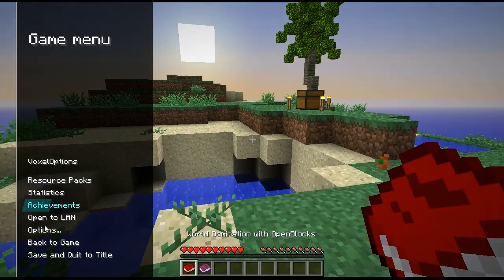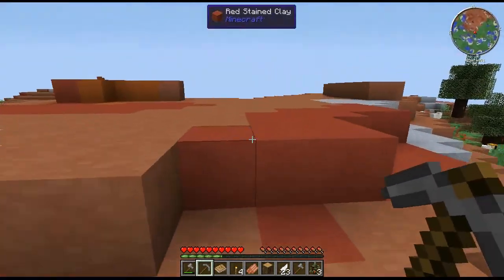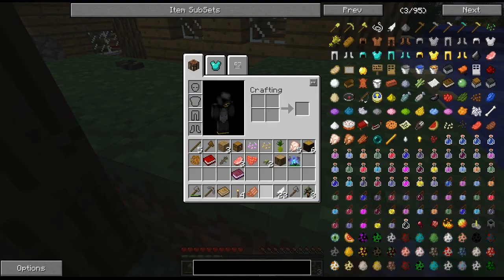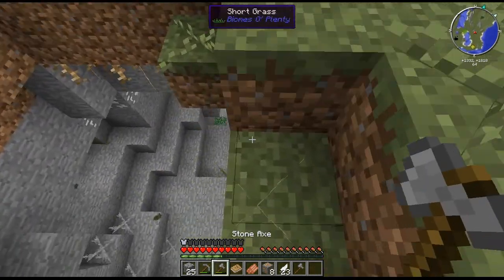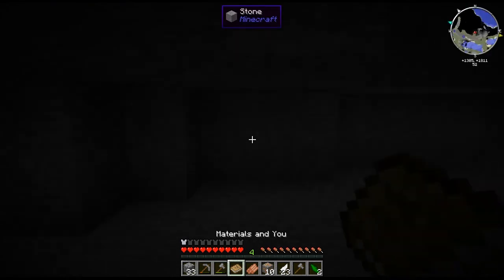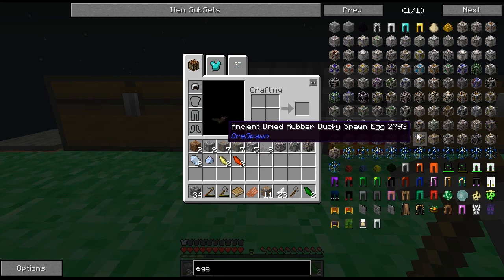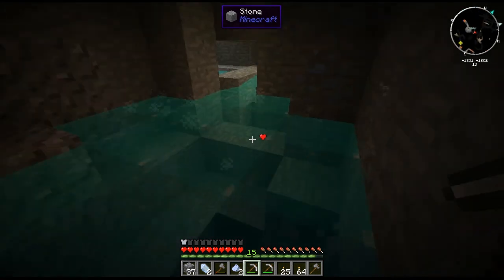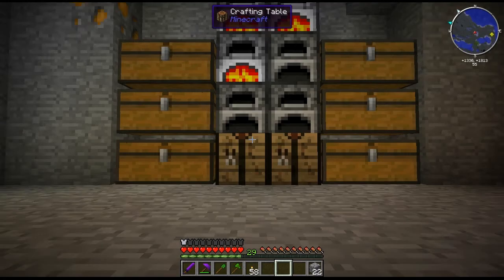Ultra Modded Survival Ep.1 : Hi ;)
Hey guys today we start a new adventure!!! This is ultra modded survival! Our goal is to do things in this series.